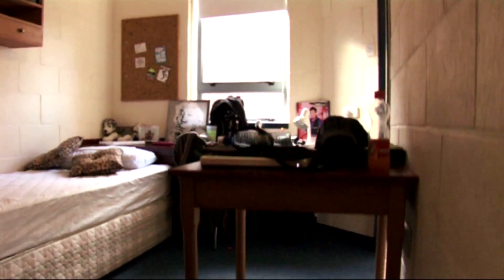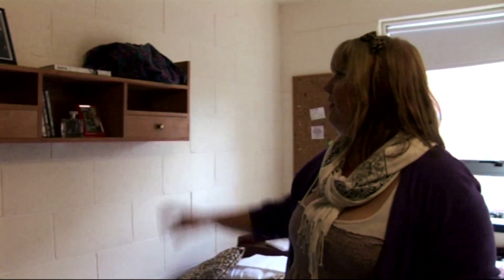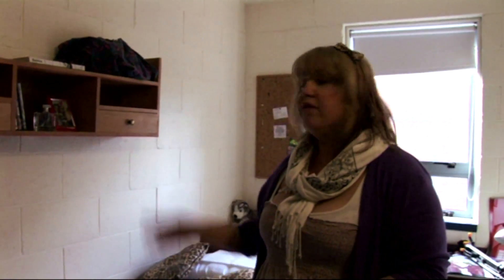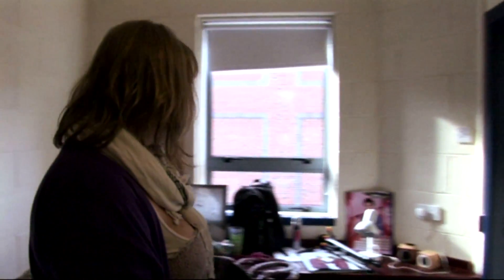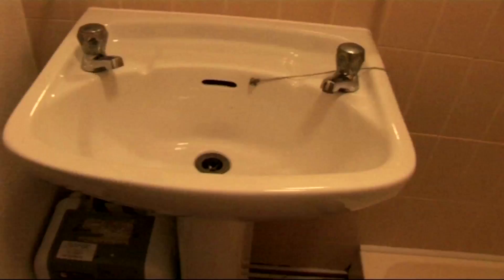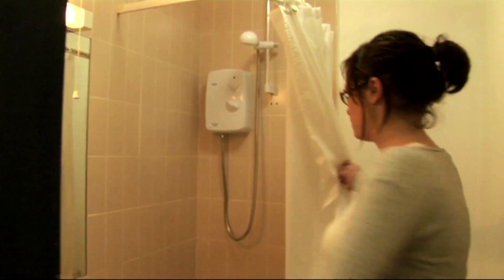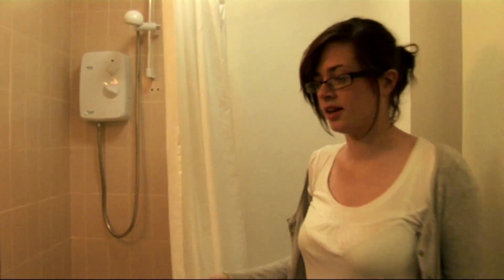DCU Cribs - Larkfield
A DCU TV video about the DCU on-campus student accommodation in Larkfield. Produced by DCU TV as part of the DCU Media Production Society, 2009.